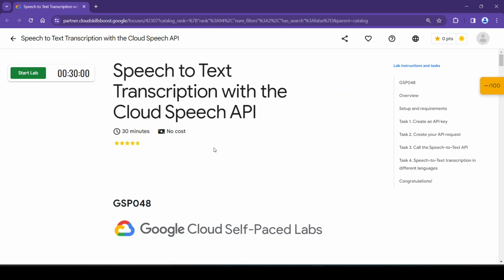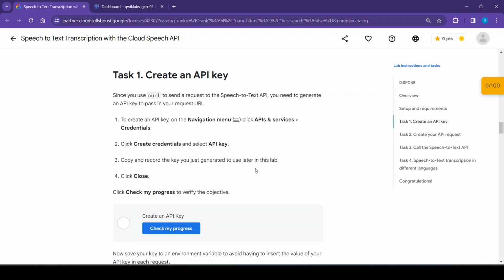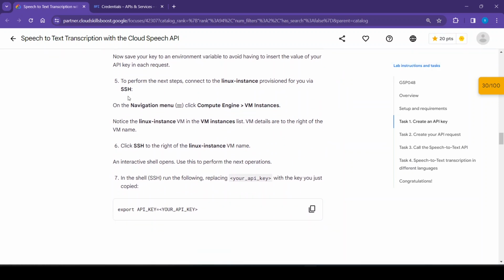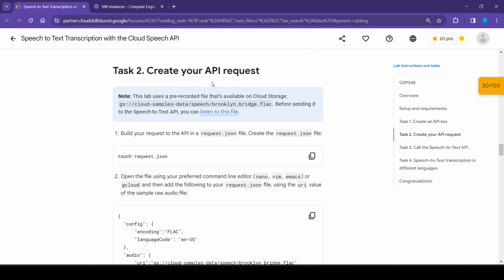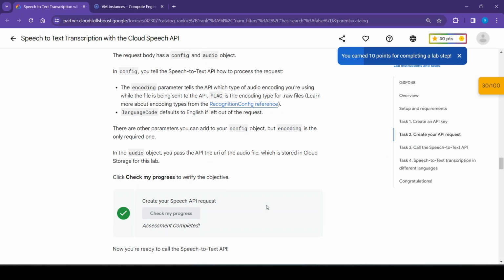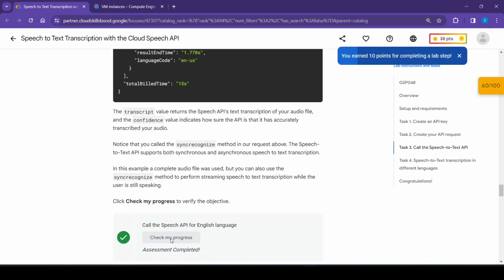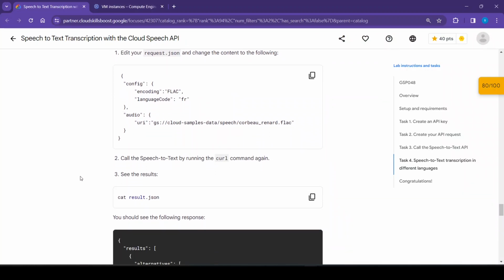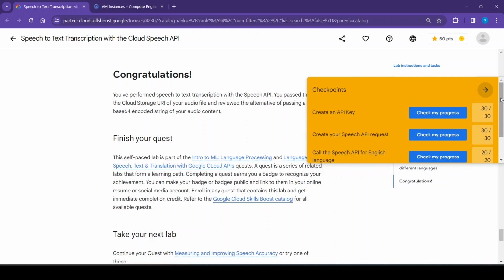How to use Cloud Speech API for the Speech to Text Transcription